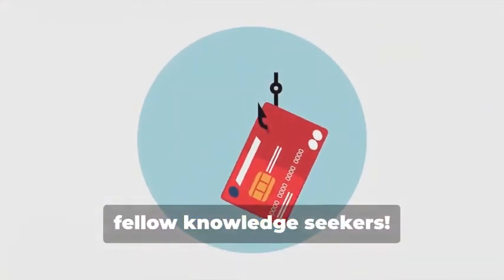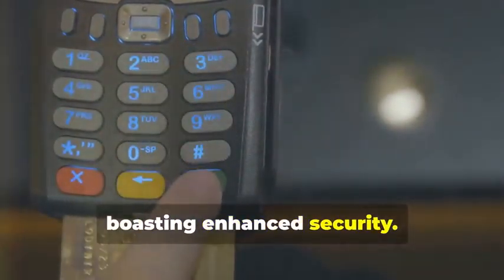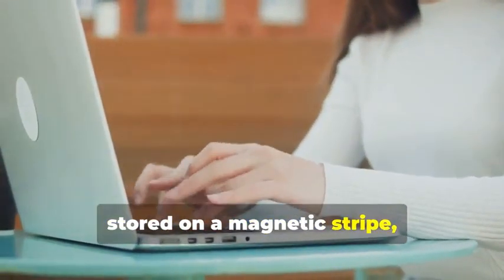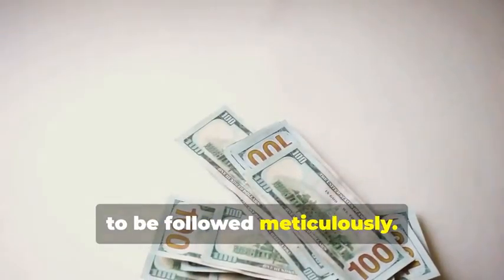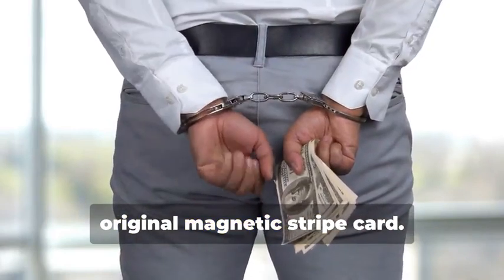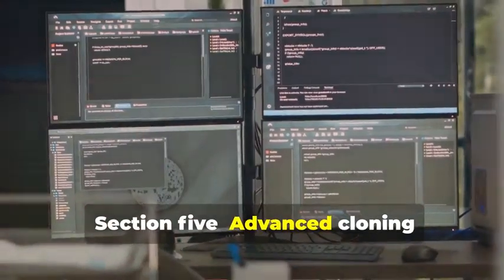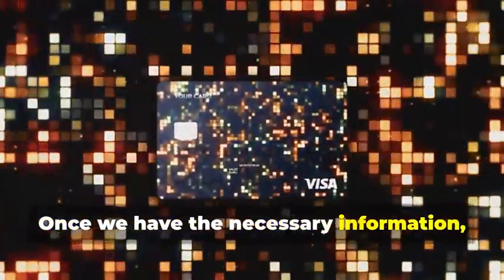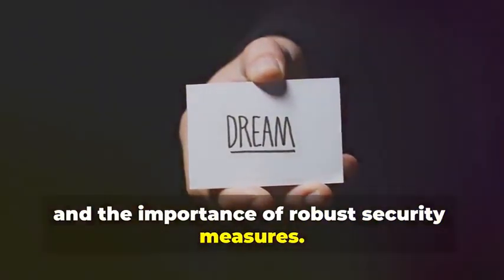Can You Really Get Away with Swiping Cloned Credit Cards?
In this video, we'll explore the risks and consequences of swiping cloned credit cards. Find out if you can really get away with it!